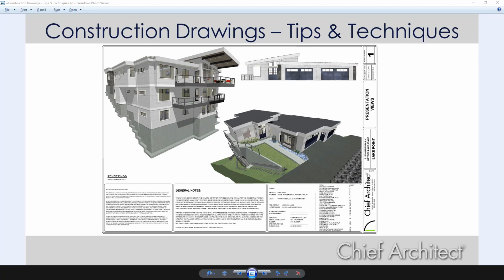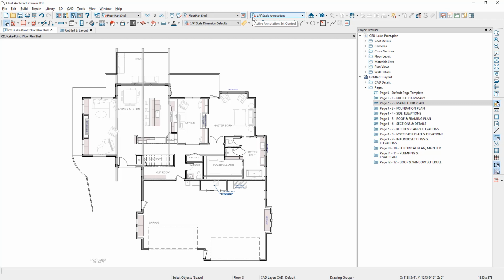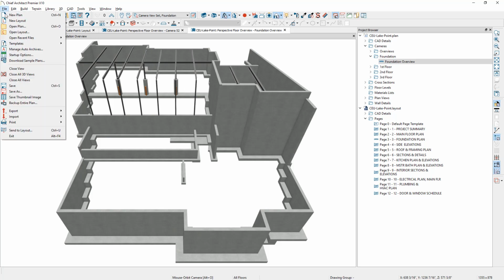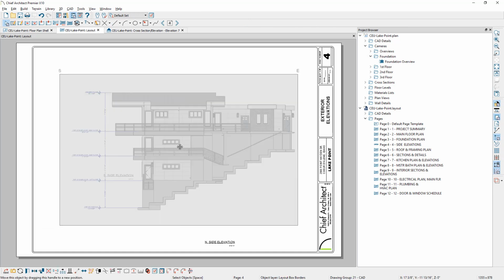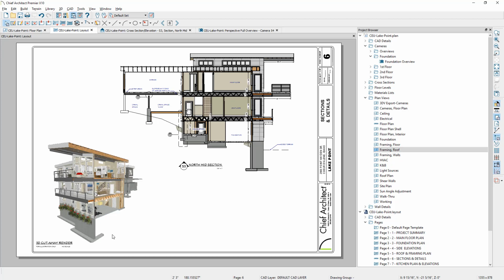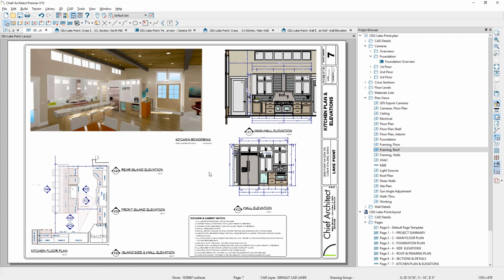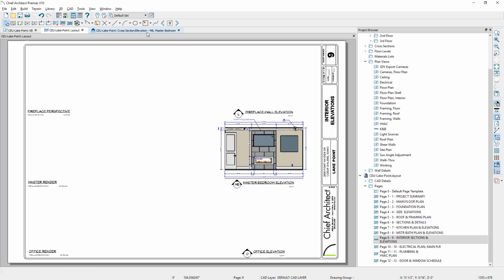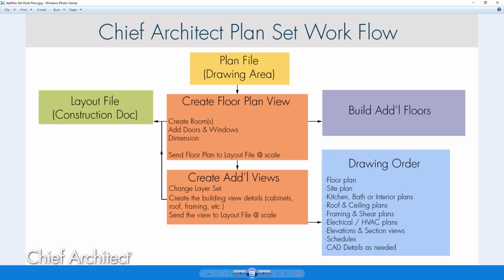Lake Point - Construction Drawings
These tips and techniques for creating construction drawings will use the layout template approach within Chief Architect software.